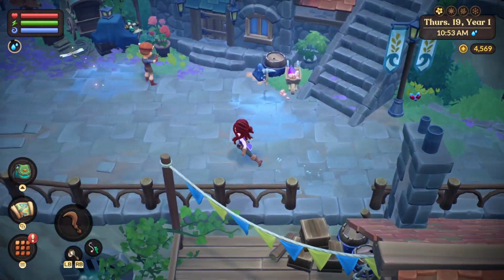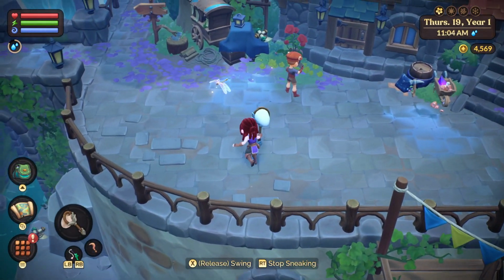Fae Farm review - does this cozy farming sim game beat Stardew Valley?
Our Fae Farm review dives into whether this cozy farming sim game can beat genre titans like Stardew Valley, or whether the game falls flat on its face in that hole you just dug for your beetroot.

About Fae Farm: Escape to the world of Fae Farm and create your own cozy home in the enchanted world of Azoria. As you nurture and grow your homestead, you'll get to meet charming characters, foster deep relationships and discover ways to infuse magic into everything you do. Customize your character, master the arts of crafting, cooking, potion-making and discover so much more.

Unfold the mysteries of the island on your own or with up to three other players. You can invite your family and friends or visit their homestead to progress together, playing beside you or online. As the seasons change, you'll be able to unlock new areas and restore the world around you. Embark on a ship and set sail to Azoria, there's a magical world waiting for you!